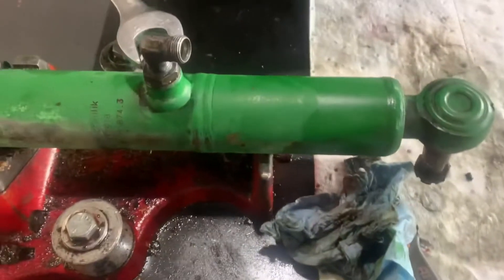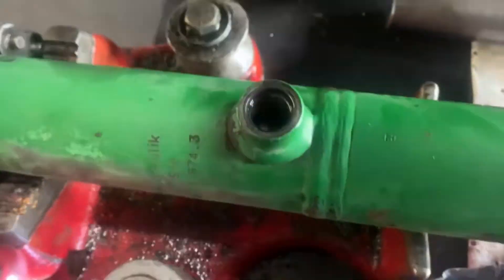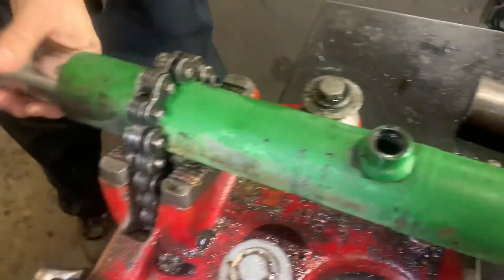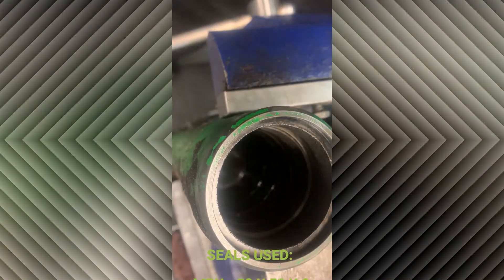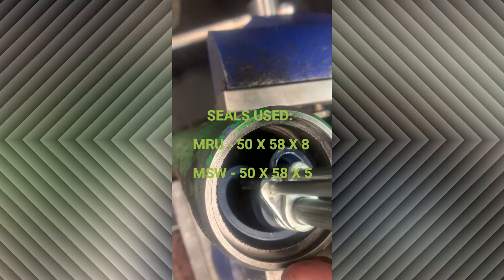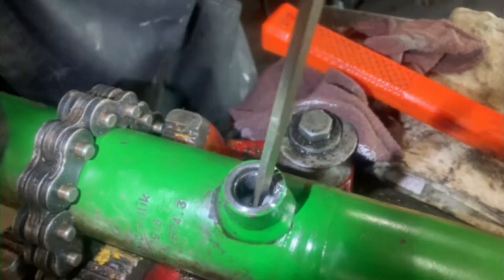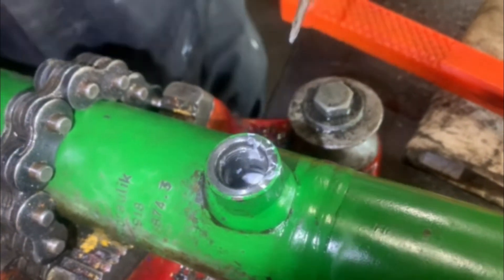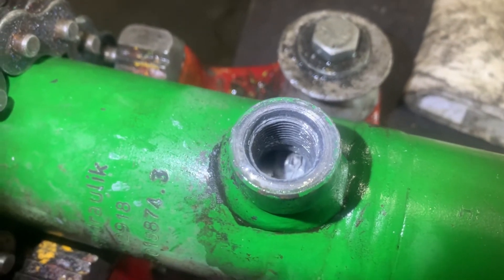Rebuilding A John Deere Cylinder With a Rear Retaining Ring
This video shows you how to disassemble and rebuild a John Deere cylinder with a rear retaining ring.